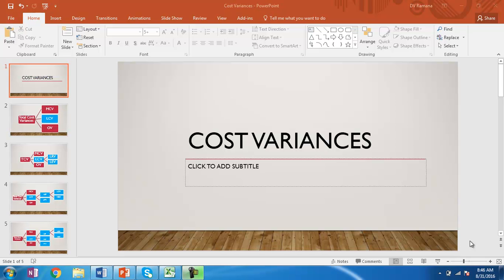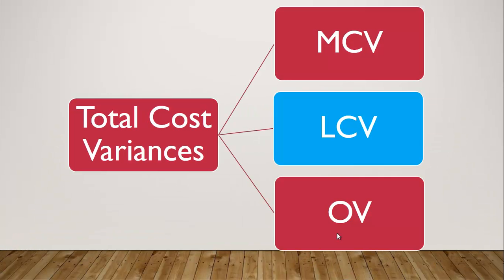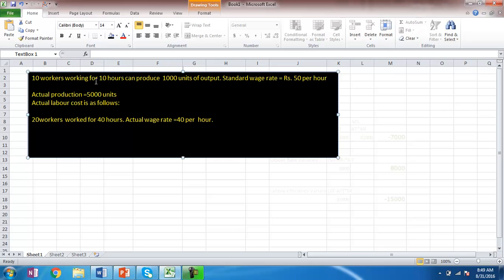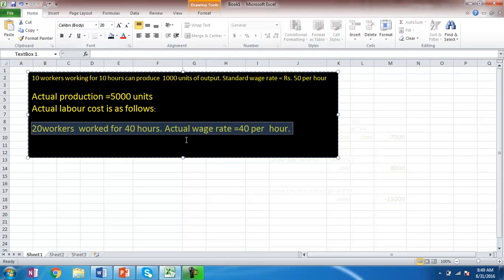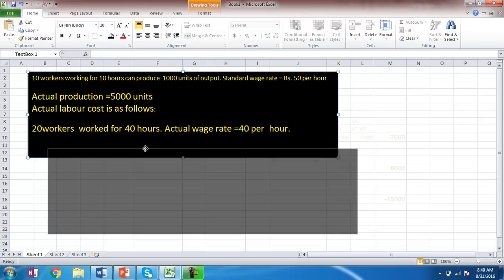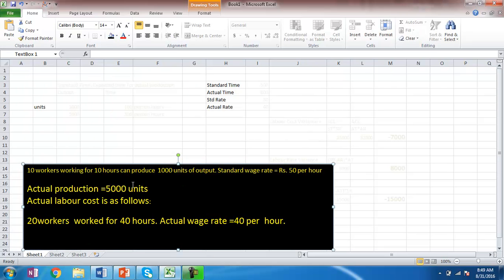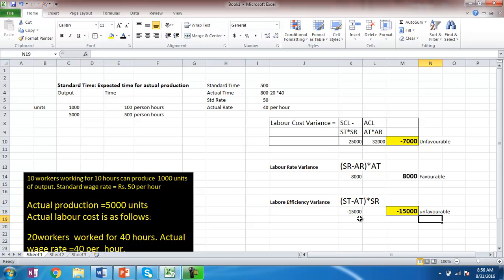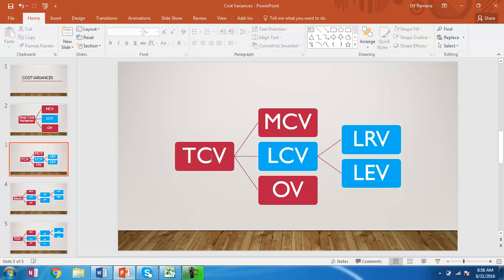Cost Variances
TCV = MCV + LCV+ OV

LCV = LRV + LEV

LCV = SCL - ACL
LRV = (SR-AR)*AT
LEV =(ST-AT)*SR